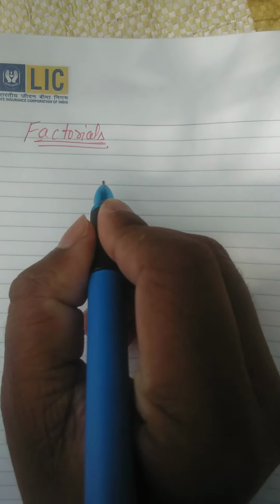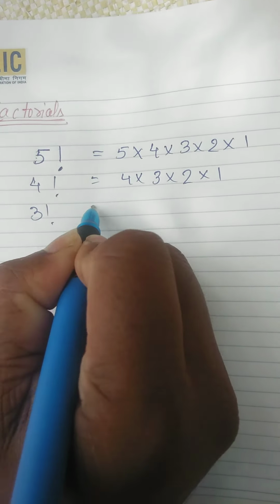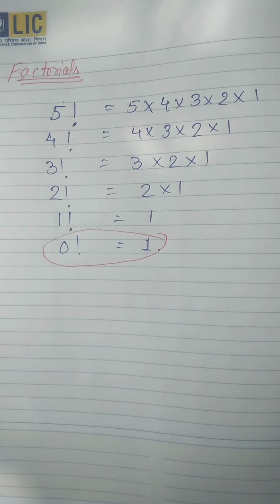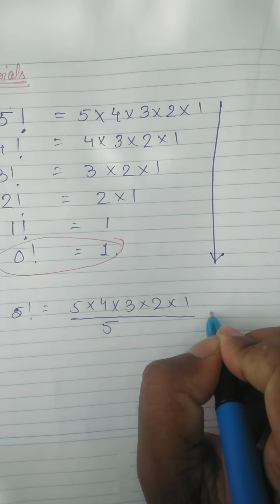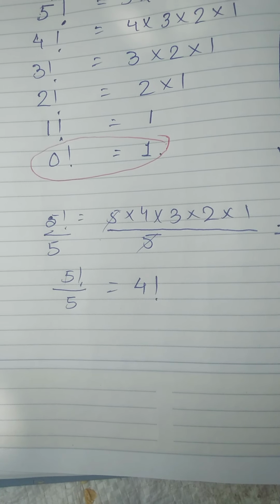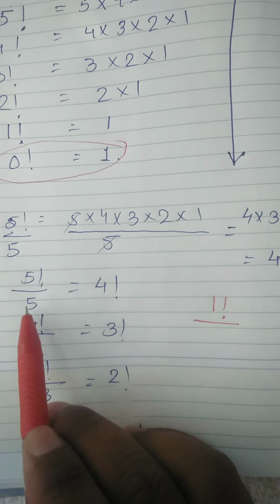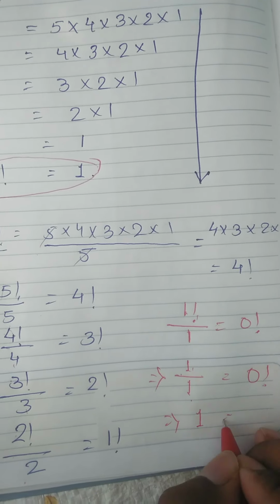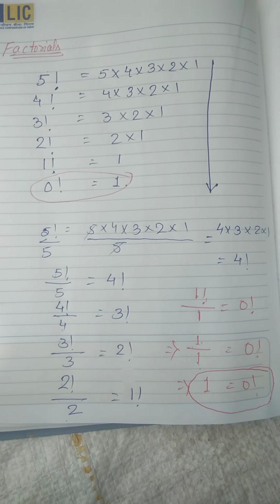Why 0! = 1 ?